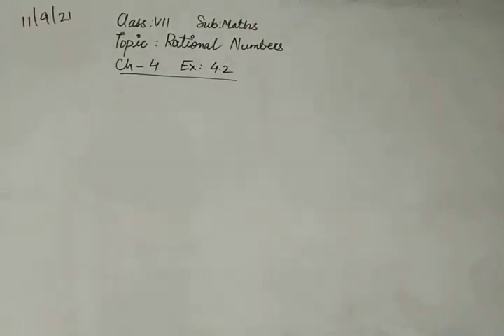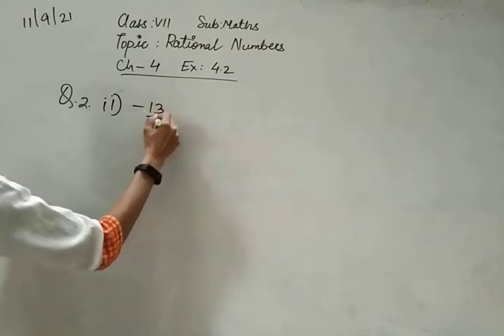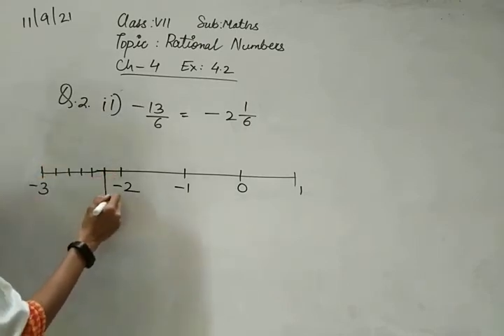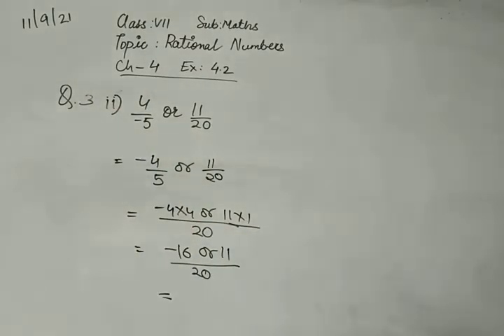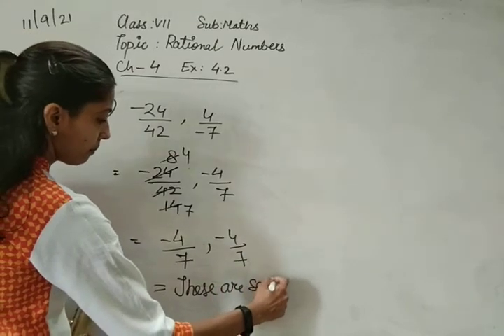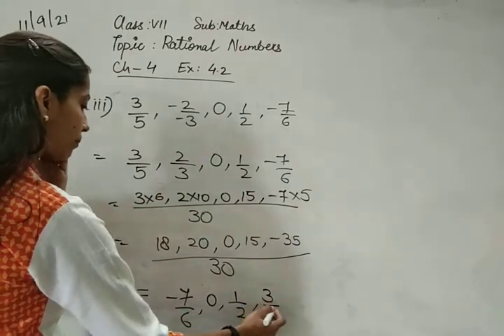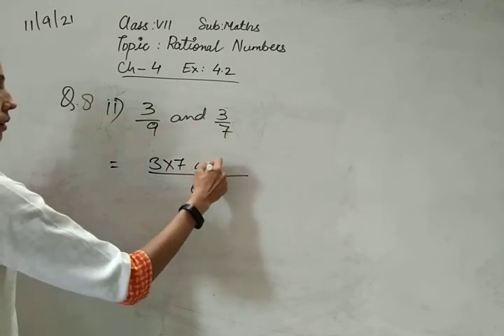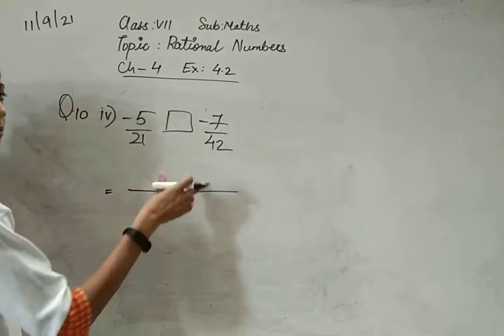class 7 maths ch 4 ex 4-2